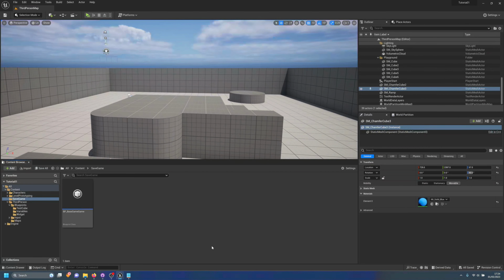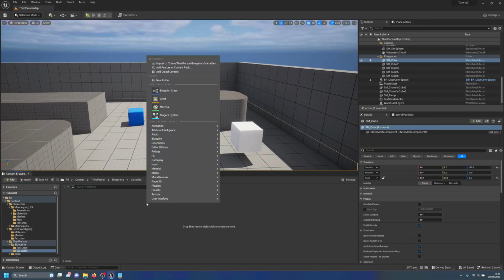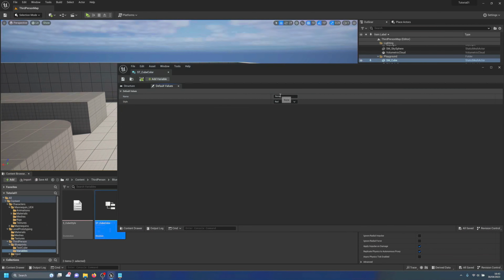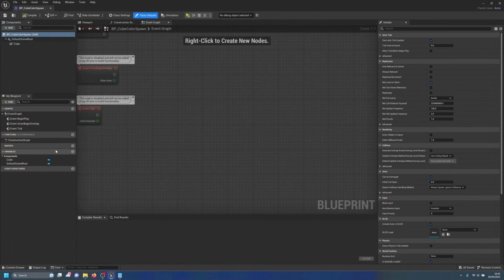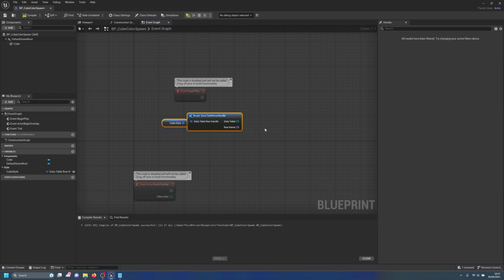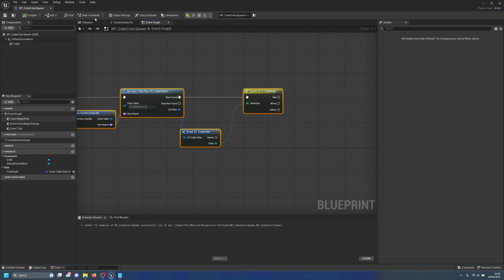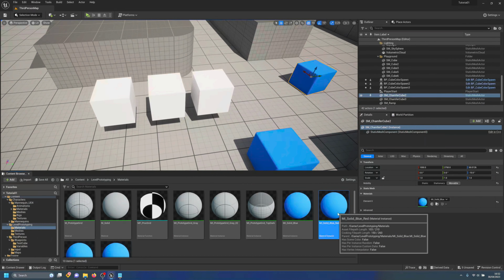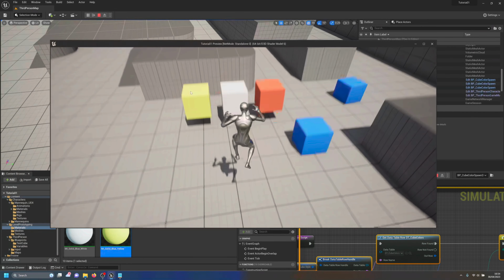Absolute Beginner 05 - Datatable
Welcome to 'Absolute Beginners' - your ultimate guide to mastering Unreal Engine! If you've ever wondered how to manage large sets of data efficiently within your game, you're in the right place. Join us as we unravel the power of Unreal Engine DataTables, empowering you to organize and utilize data like a pro.

In this episode, we dive into the fascinating world of Unreal Engine DataTables, exploring how they serve as a robust solution for storing and managing structured data in your game. We'll walk you through the process of creating and populating DataTables, demonstrating how to access and use the data in blueprint scripts. By the end of the video, you'll have a solid understanding of DataTables and how they can enhance your game development workflow.

Our series is designed specifically for absolute beginners, ensuring that no prior experience is needed. We break down complex concepts into easy-to-follow steps, making Unreal Engine accessible to everyone. Whether you're an aspiring game developer or a creative enthusiast, we're here to guide you on this exciting journey.

From advanced blueprint techniques and level design tips to audio implementation and optimization tricks, we'll cover a wide range of topics to equip you with the skills needed to create immersive and engaging games.

Join our growing community of like-minded individuals, where beginners can connect, share ideas, and learn from each other.

Remember, data organization is a key aspect of game development, and with 'Absolute Beginners,' you'll gain the knowledge and confidence to harness the power of Unreal Engine DataTables. Let's embark on this incredible game development adventure together!